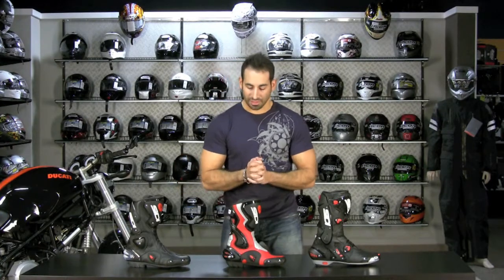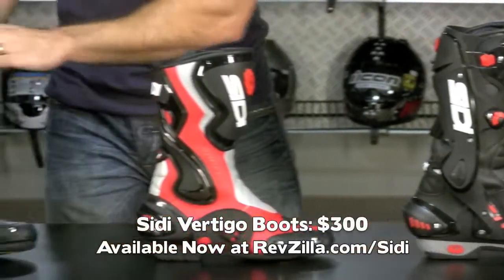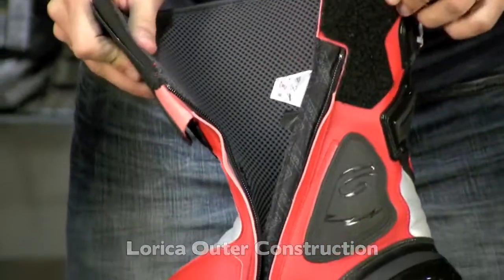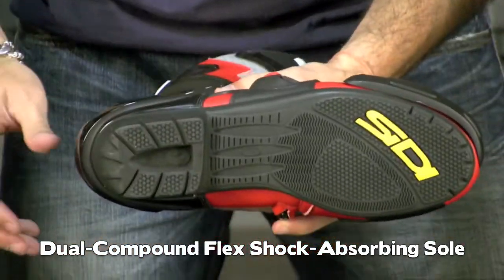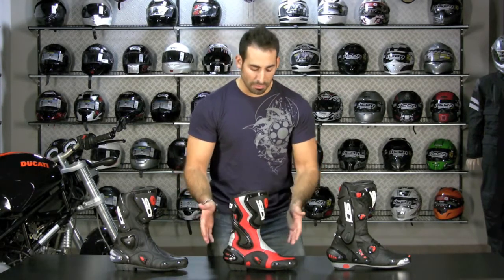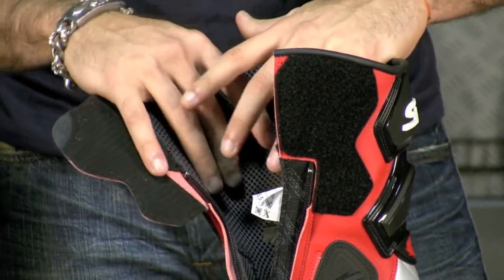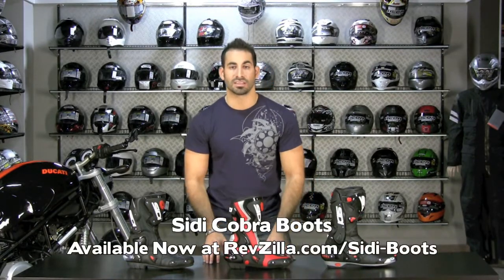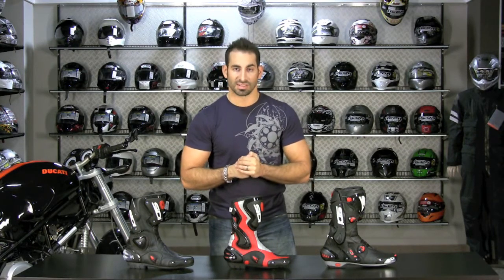Sidi Cobra Boots Review at RevZilla.com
The Sidi Cobra Boot is introduced as a mid-price track boot with all the great SIDI features and functionality. With a full Lorica outer construction with multiple bolt-on hard parts, including aerodynamic nylon scuff pads and thermoplastic resin ankle protection, the Cobra has all of the protective features necessary to keep you extremely safe on the track. Sidi's proprietary Vertebra System which protects the Achilles tendon, a DuPont polymer toe shift pad, a shock absorbing heel cup and double-stitching in high-stress areas all provide added protection in this boot. Also, the teflon-treated nylon moisture-wicking 3D bubble liner will keep your feet exceptionally comfortable on the track. It's going to be hard to match this boot's level of features and functionality at this price point.